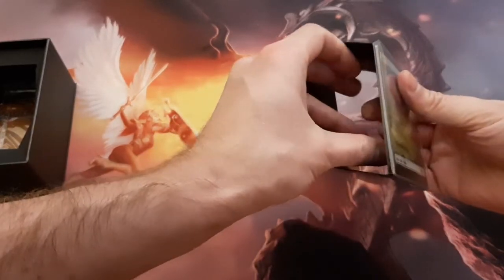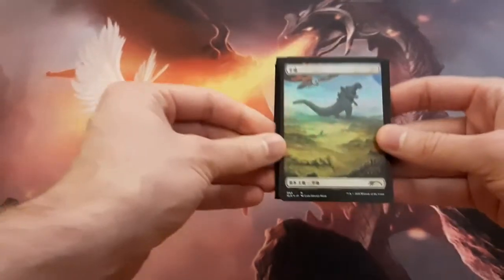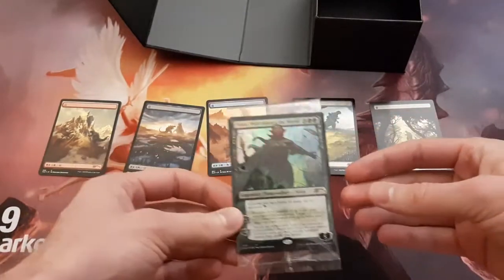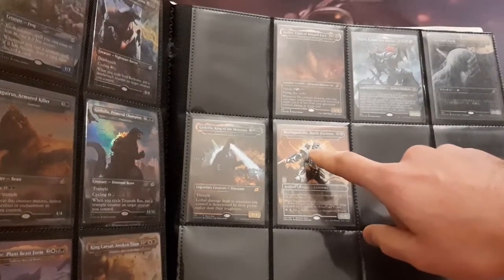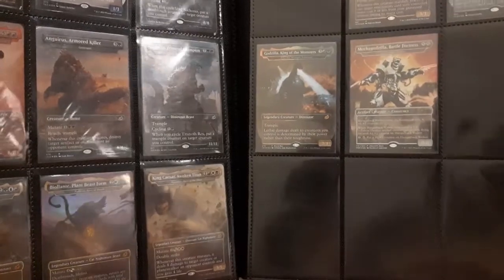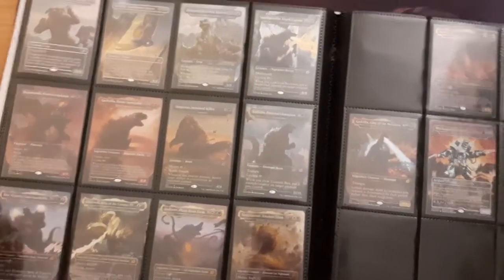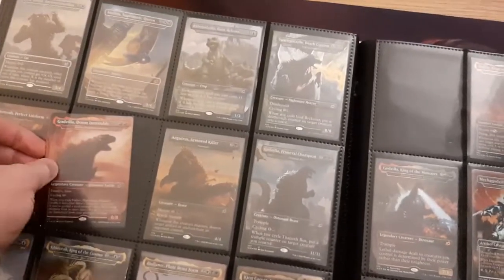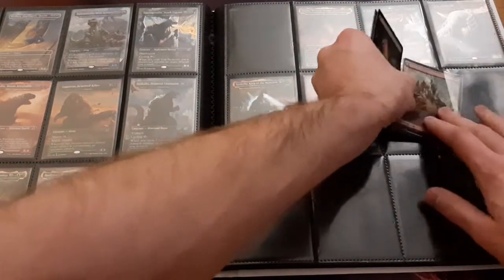MTG Godzilla Collection Binder + Secret Lair Opening + Story Time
I decided to get one of the Godzilla lands Secret Lairs. I wanted to get one because my collection of Godzilla cards didn't feel complete without them. I figured I could also show you the rest of the Godzilla cards I've collected, and just talk for a bit about Godzilla related things.